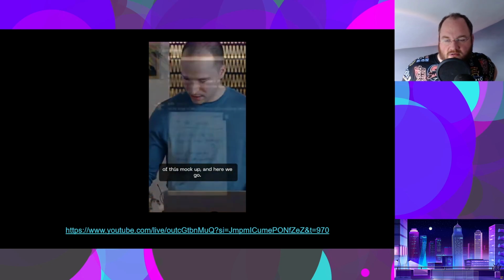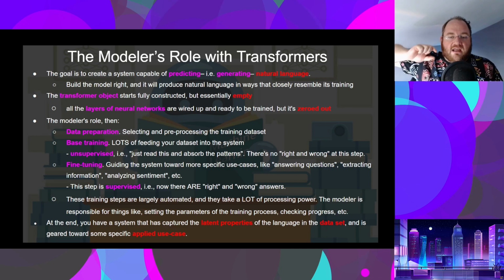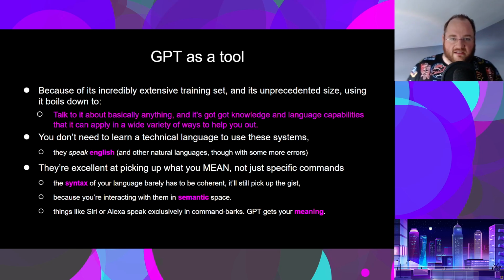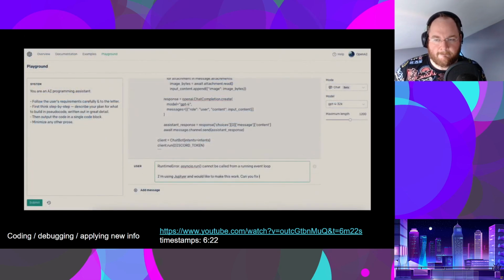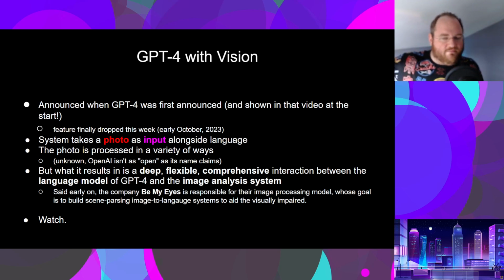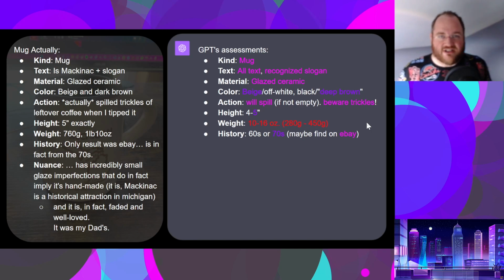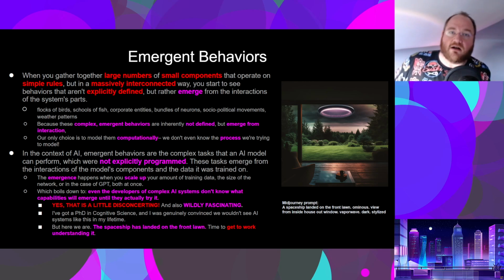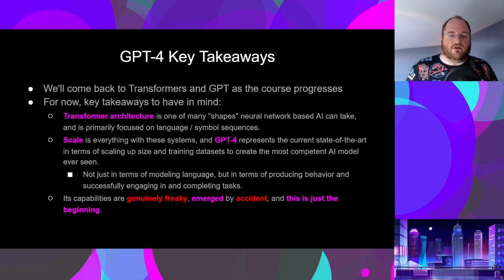COG 366 - Large-Scale Model Preview - GPT-4